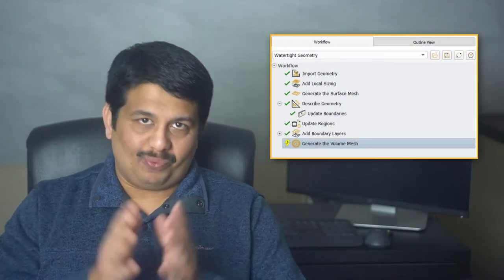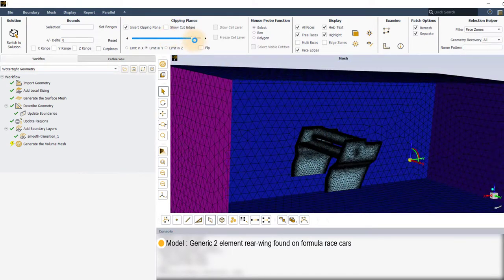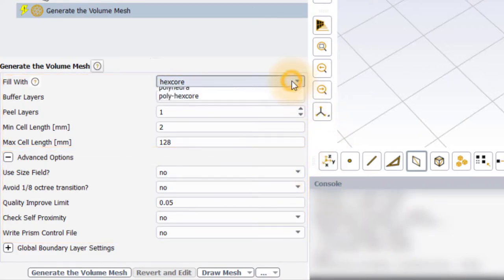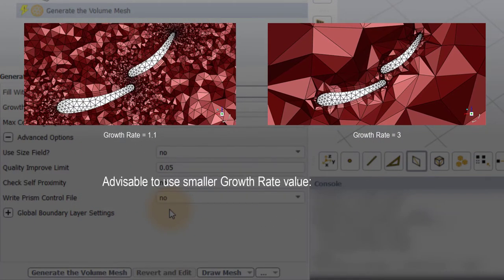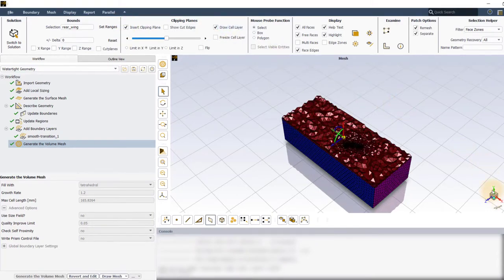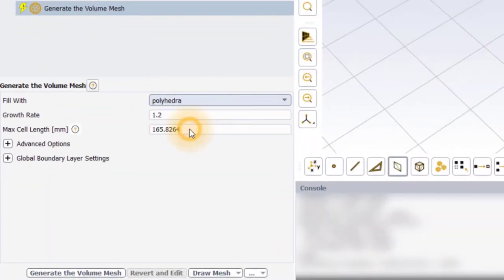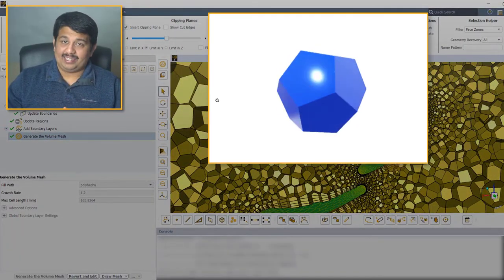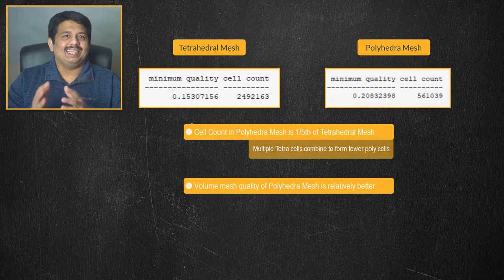How to Use Fill With Methods in Ansys Fluent Watertight Workflow, Part 1: Tetrahedral and Polyhedra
This video lesson covers the importance of the volume mesh and digs into the details of tetrahedral and polyhedra Fill With methods that are available in the Generate the Volume Mesh task of the Ansys Fluent Meshing watertight geometry workflow, which can be used to create a volume mesh. The watertight geometry workflow in Ansys Fluent Meshing is a guided workflow designed to quickly mesh any clean watertight geometry. The guided workflow directs a user through a step-by-step process of simple, intuitive inputs. Behind the scenes, Fluent Meshing uses built-in intelligence and automation to create a high-quality computational fluid dynamics (CFD) mesh.

In this lesson, the focus is on understanding the tetrahedral and polyhedra Fill With methods in the Generate the Volume Mesh task. For these two methods, we will dig into the working details, identify their advantages and disadvantages, and also discuss the inputs required and how they influence the volume mesh generation process.